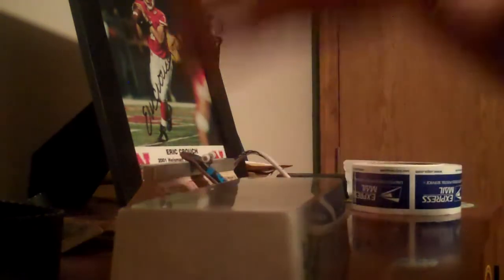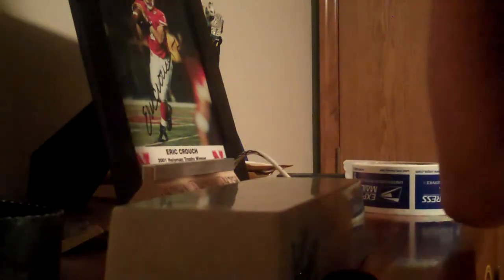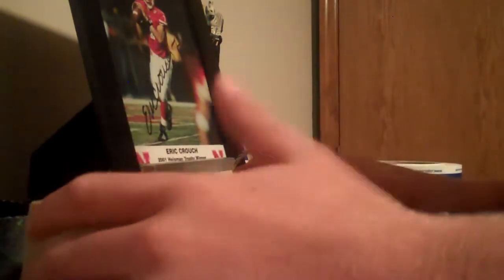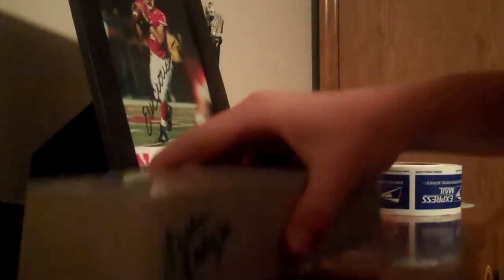Liska Ledge Review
An amazing obstacle.